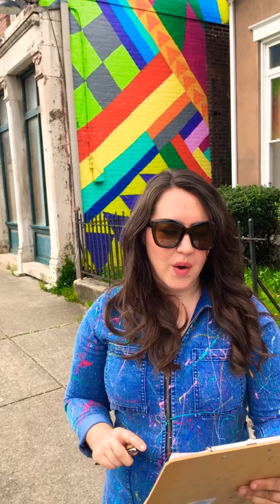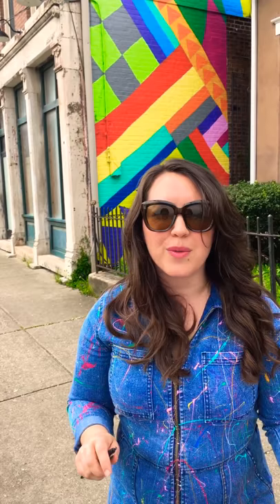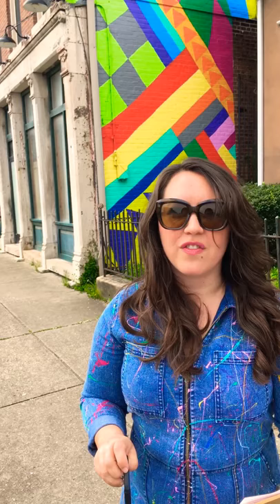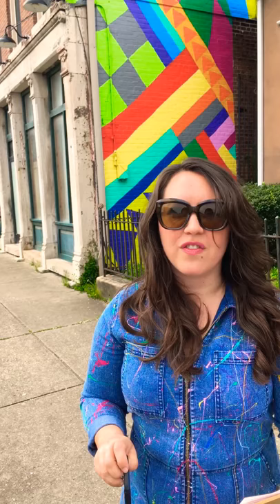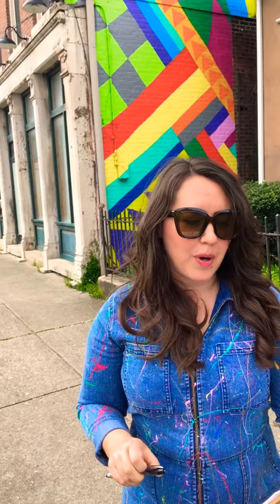“Shared Heritage,” Smoketown-Liz Richter Louisville Mural Tour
Kertis Creative, 786 South Shelby Street,

"Shared Heritage,"
Latex on historic brick, 50x20'
Commissioned by Fund for the Arts, LVA, Louisville Metro Government

 in 2019 for the Imagine 2020 Smoketown Mural Festival

Description: Inspired by Civil War era African American crazy quilts, this mural of two large hands quilting together bright, colorful patterns represents the diversity of the Smoketown Community and how cultures have merged together to create a place that is improvisational, resourceful and beautiful,  Historic patterns like Flying Geese and Log Cabin refer to the post-Civil War era, when Smoketown was a refuge for slaves fleeing southern states.